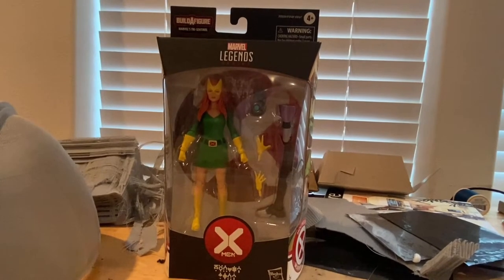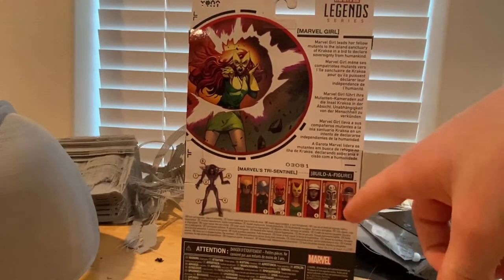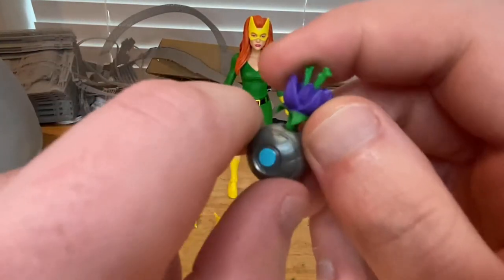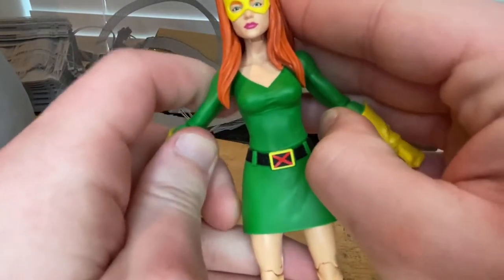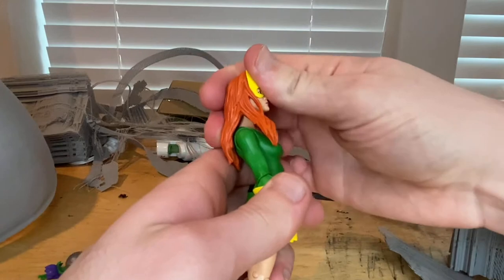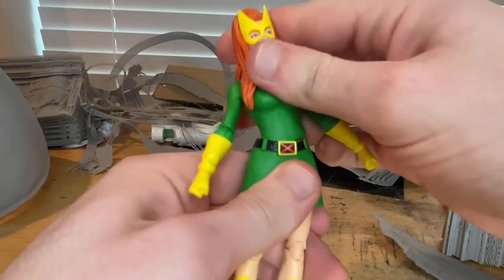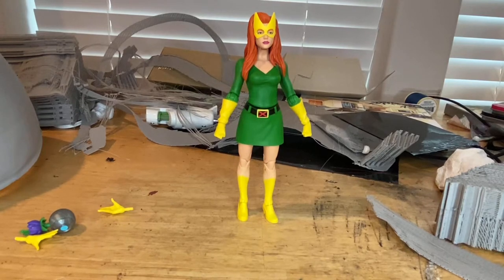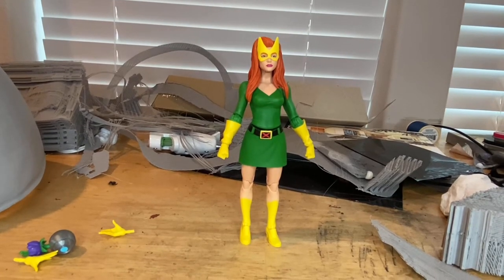MARVEL LEGENDS- House Of X Wave/ Tri-Sentinel BAF/ Jean Grey Review